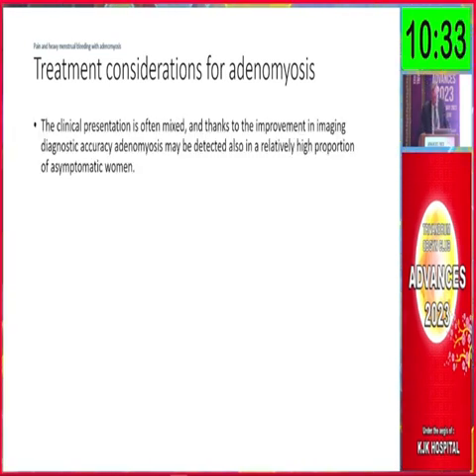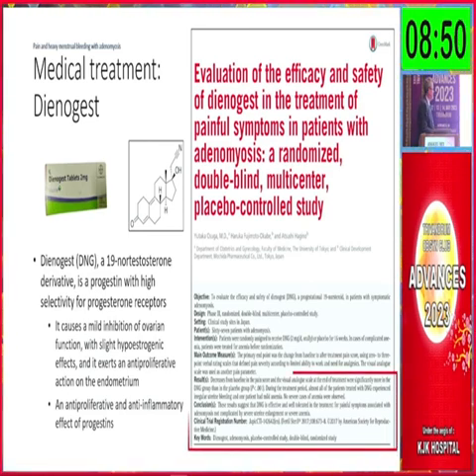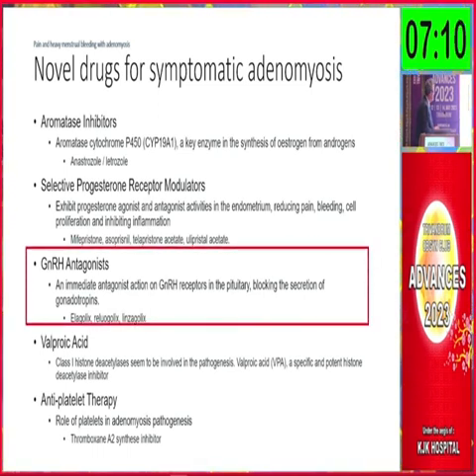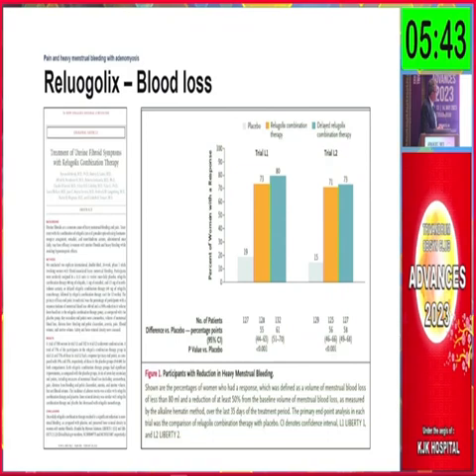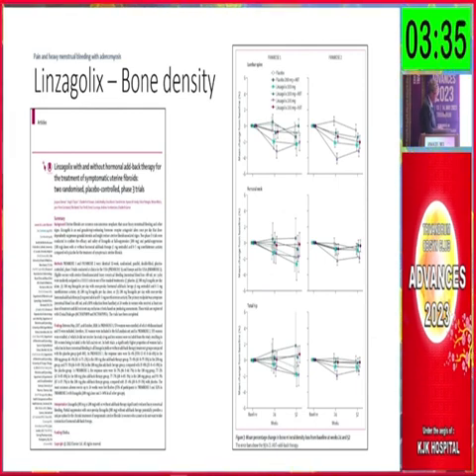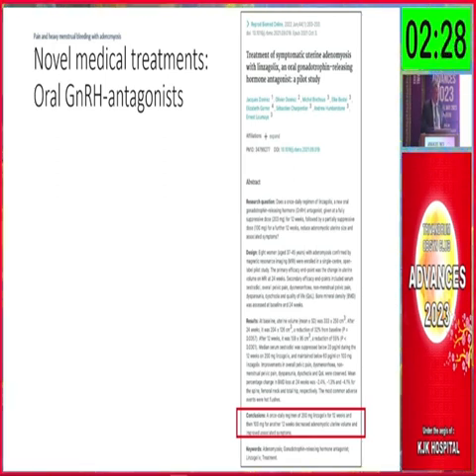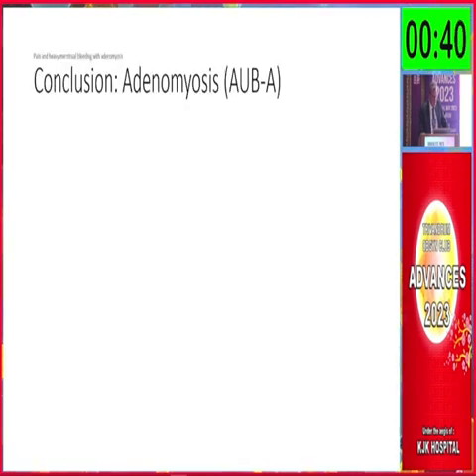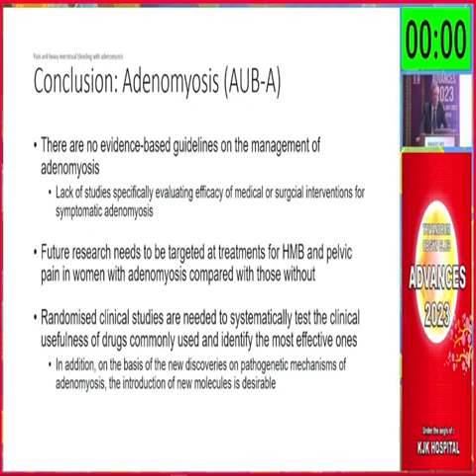PAIN AND HEAVY MENSTURAL BLEEDING